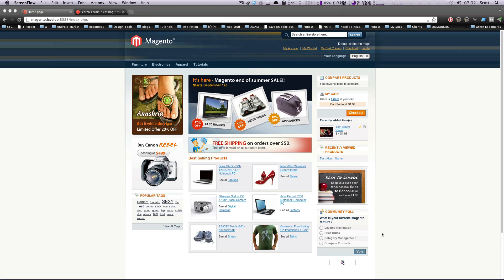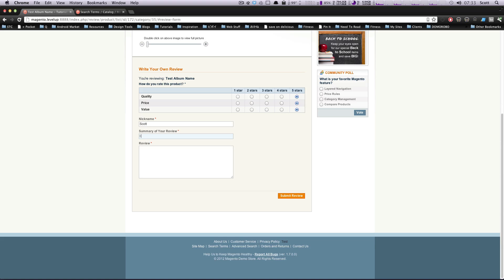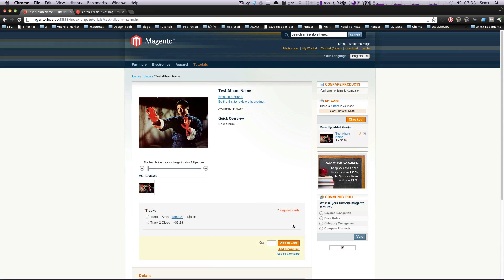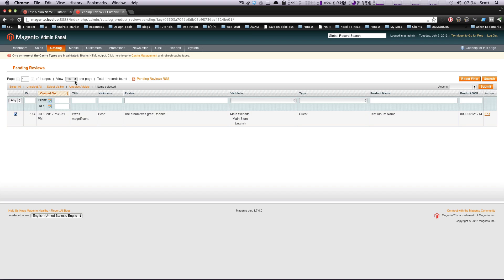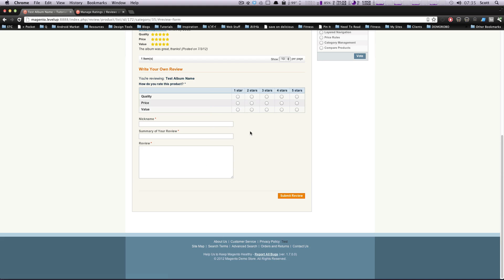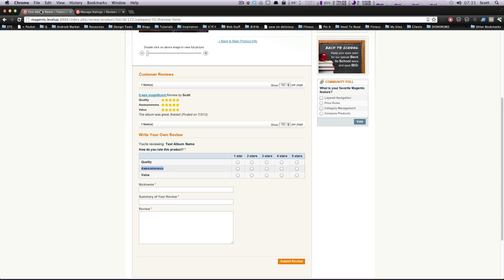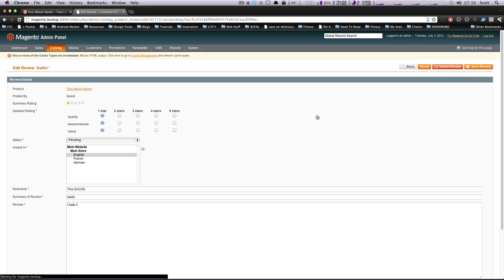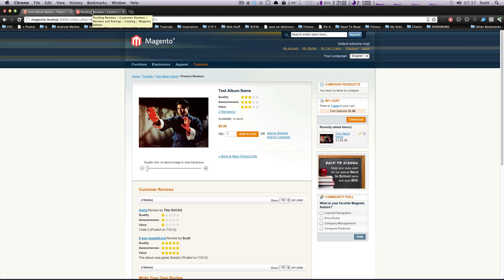Magento Community Tutorials #14 - Managing Reviews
The 14th tutorial for Magento Commerce Community Edition. This tutorial shows you how to manage reviews for your products